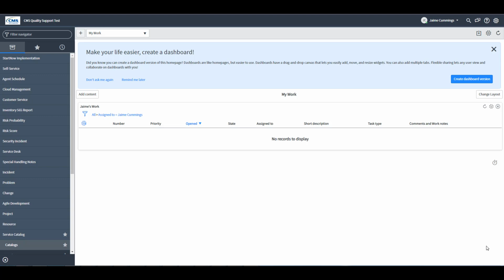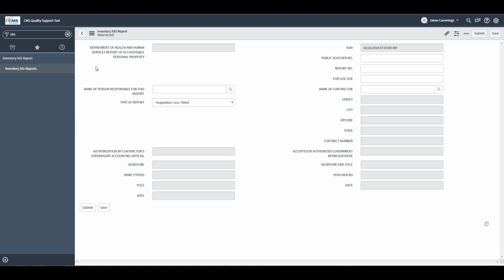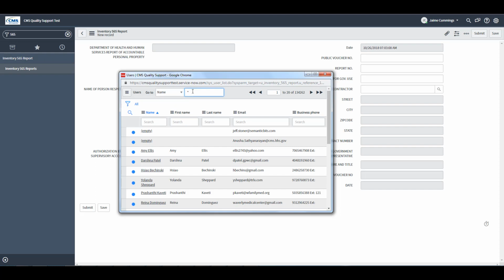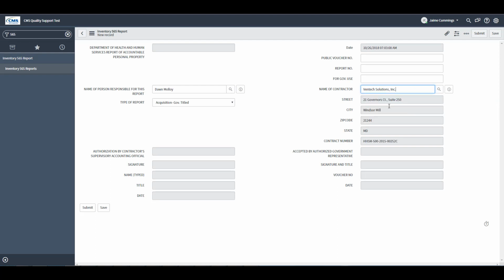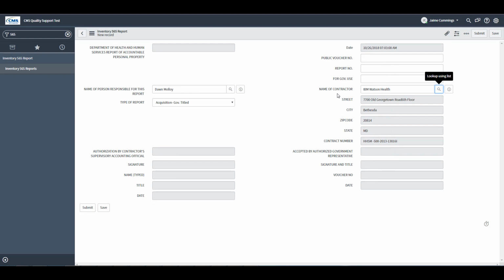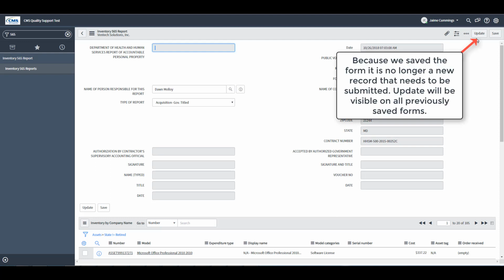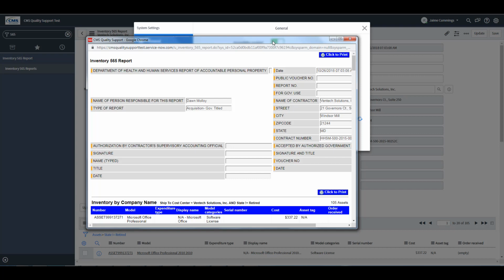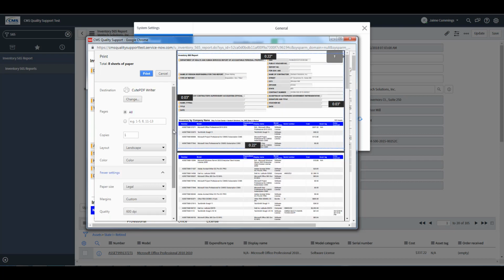ServiceNow Annual 565 Report